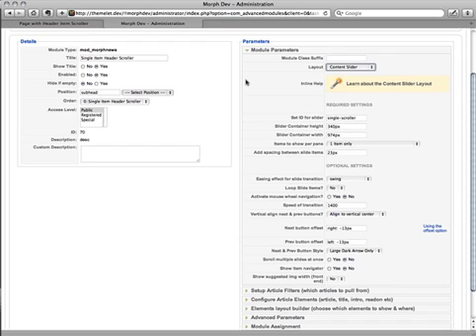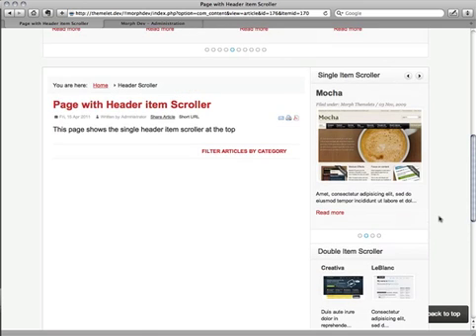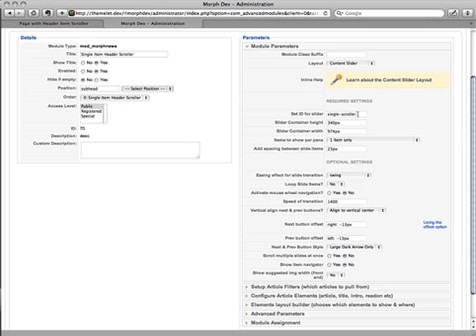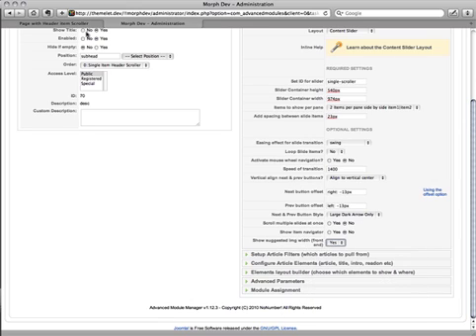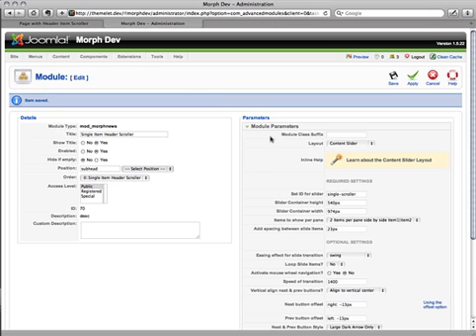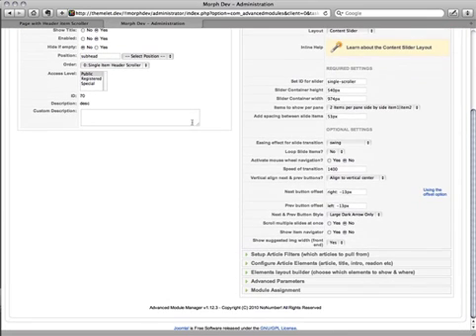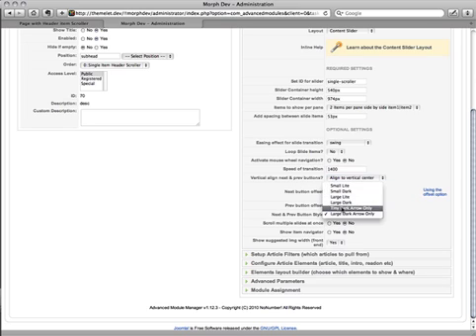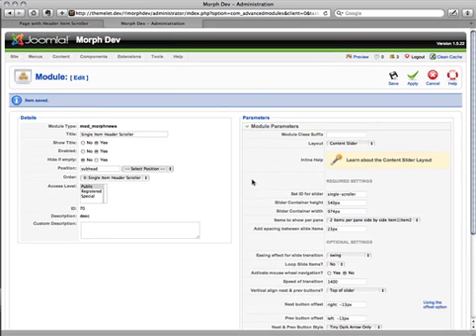Morph News Module for Joomla | How to use the slider layout option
This screencast shows you how the upcoming Morph news module can be used as a content slider, how it works out the layout for you based on a few important options, and how you can customize it and very easily change the layout.